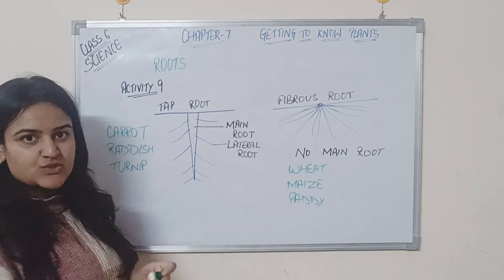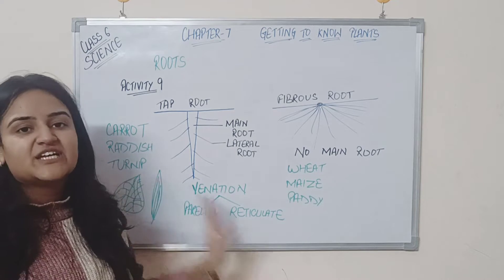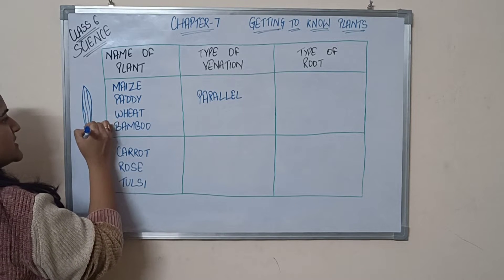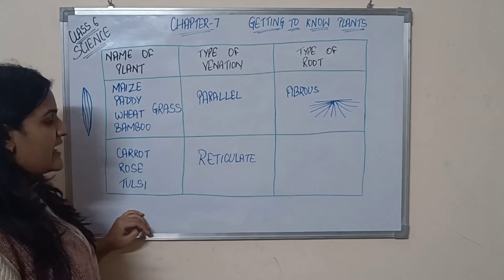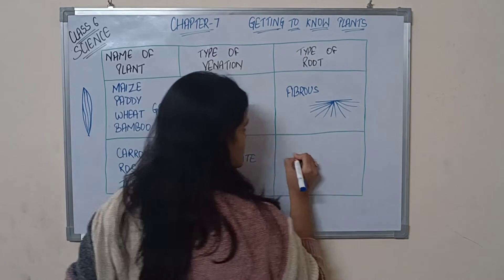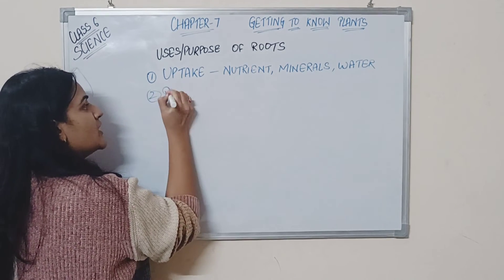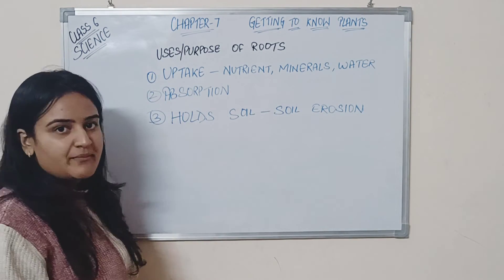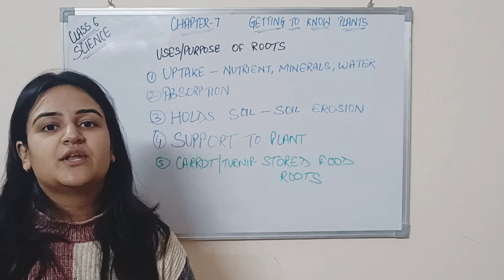4.7.6S Chapter 7 Getting to know plants NCERT Science Class 6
This video explains about the different root systems alongwith the relationship the root systems displays with the type of leaf venation.

Table 7.2 has been completed and explained in the video as such alongwith different examples.